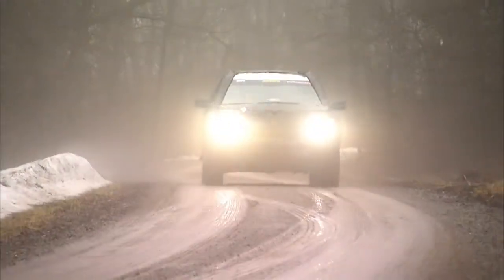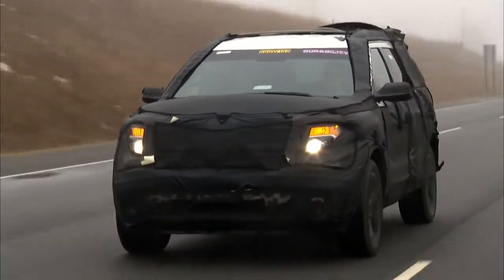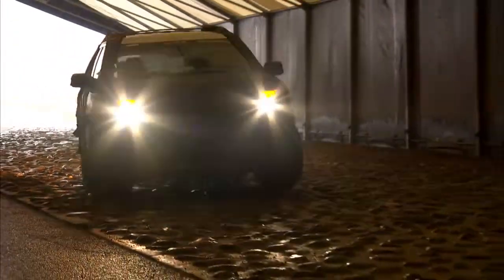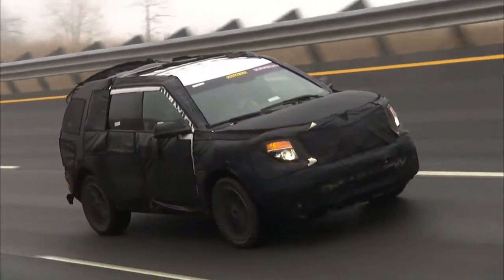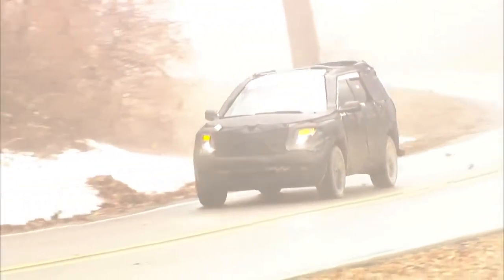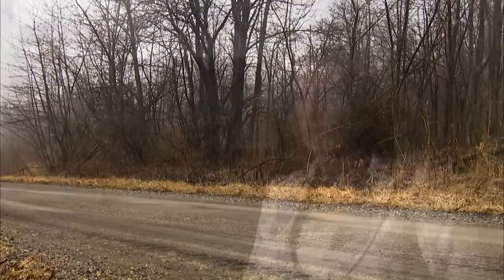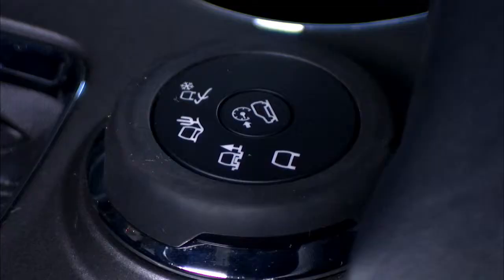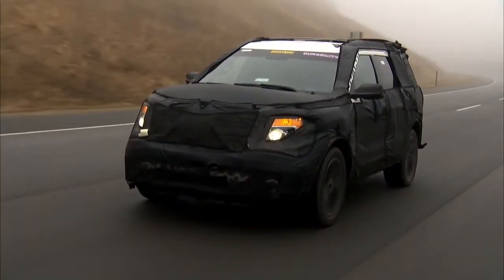New Ford Explorer Prototypes Hit the Road for Testing